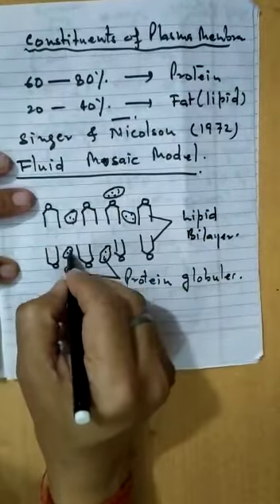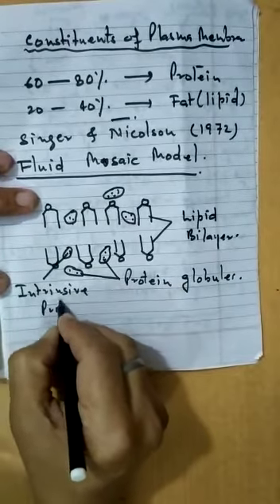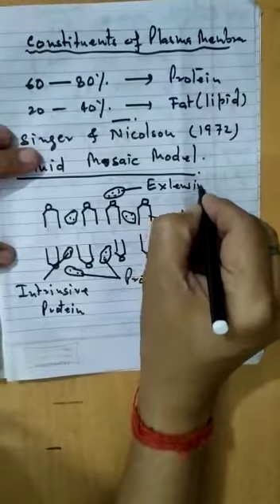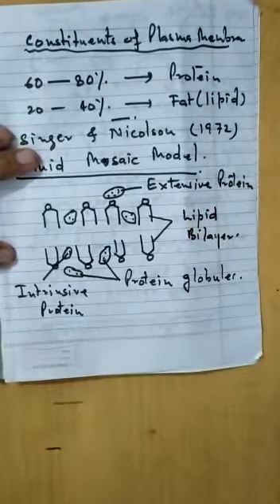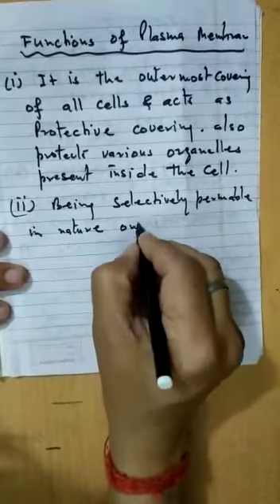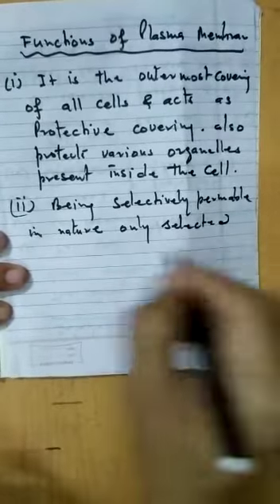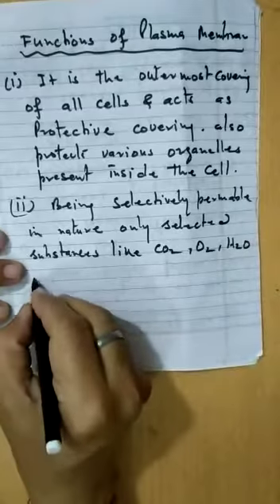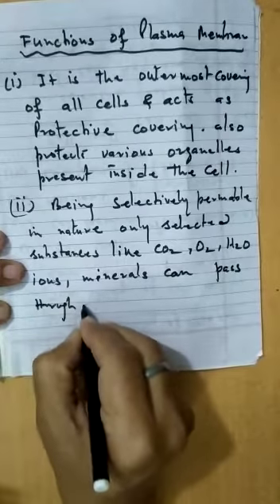Ch -1 The Fundamental Unit Of Life part 4